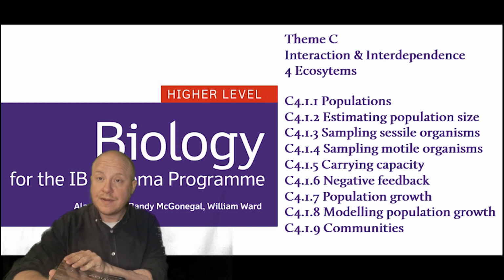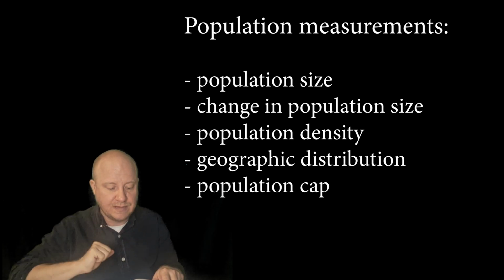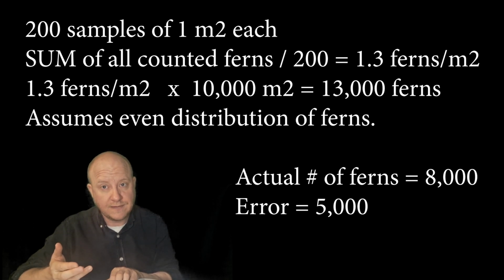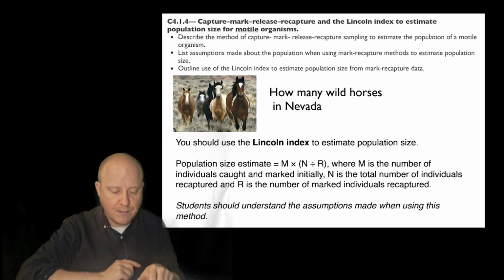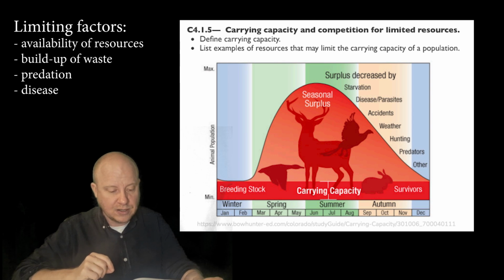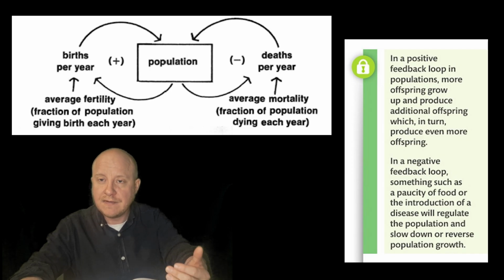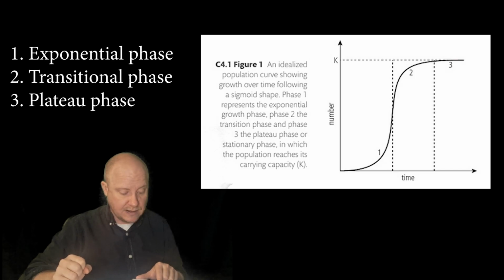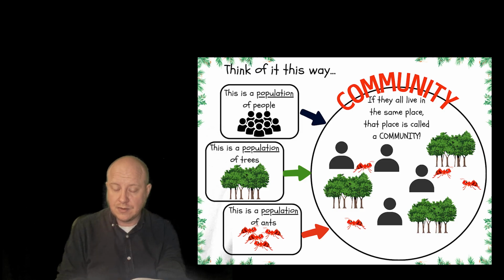Biology C4.1.1 to C4.1.9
Biology HL for the IB Diploma Programme
Pearson 3rd edition
C4.1 Populations and communities

C4.1.1 Populations
C4.1.2 Estimating population size
C4.1.3 Sampling sessile organisms
C4.1.4 Sampling motile organisms
C4.1.5 Carrying capacity
C4.1.6 Negative feedback
C4.1.7 Population growth
C4.1.8 Modelling population growth
C4.1.9 Communities